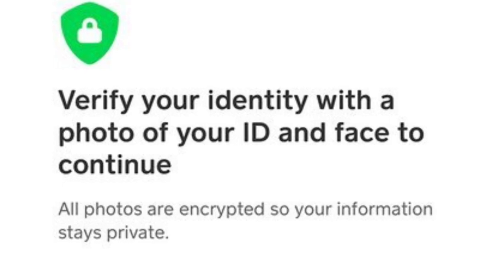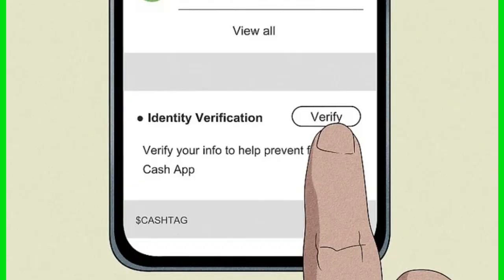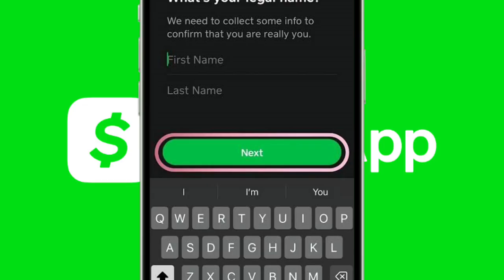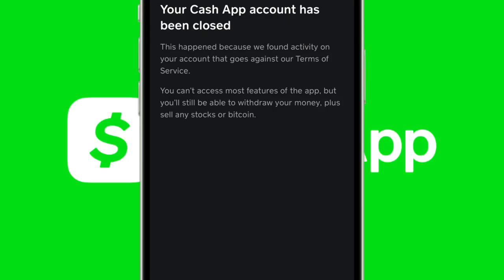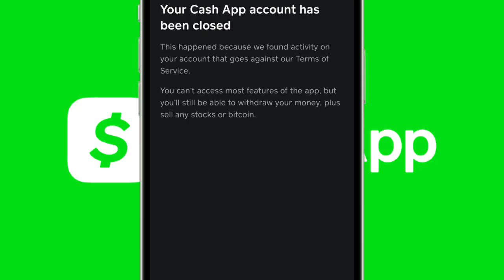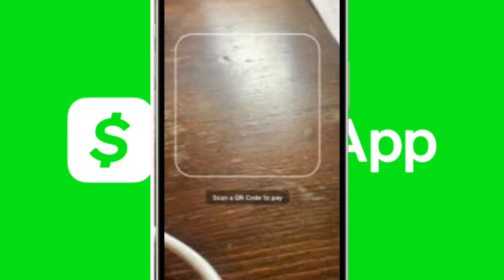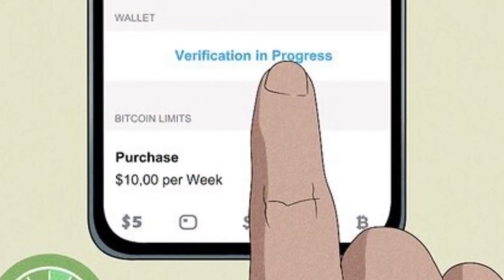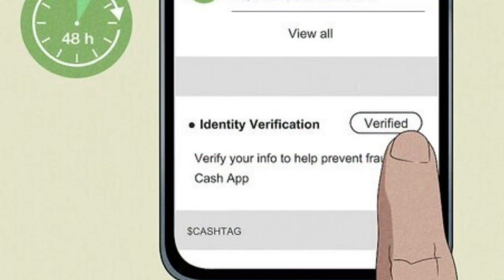How to Verify Cash App Account (Plus Activation)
This video tutorial explains in detail how to activate and verify your Cash App account cleanly to break past basic transaction caps, lift restrictions, and secure complete asset freedom. For individuals, remote workers, and peer-to-peer (P2P) platform users who need to send large balances or order a physical Cash Card, completing this identity validation process is essential for scaling your account capabilities. We break down the exact user interface layout of the identity verification portal, showing you precisely how to navigate your profile settings and submit your onboarding documents without hitting automated compliance rejections. By following this precise walkthrough, you can easily match your system profiles, link your tracking data safely, and securely unlock your digital wallet's full potential.

Upgrading your mobile wallet footprint requires providing specific personal metrics to clear real-time automated data validation gates. If you are preparing to submit your details and want your clearance processed instantly, learning the exact steps to enter your legal name, date of birth, and tax identification details allows you to completely bypass standard customer support delays. We show you how to securely navigate the camera portal to capture glare-free document photos, handle biometric selfie checks, and audit your verification progress status. Balancing these strict data requirements gives you complete mastery over your mobile banking workflows, ensuring your profile layout remains in excellent standing.

To guarantee your activation finishes without a hitch, we also break down the precise rolling limits, security rules, and processing times that protect your moving capital. You will learn how verifying your account scales your sending limits from a strict 250 dollar weekly ceiling up to a high-tier 40,000 dollar rolling limit, while completely lifting your receiving restrictions. Additionally, for users managing international accounts, we highlight an alternative indirect route shortcut using Chime's native Pay Anyone tool framework conceptually to protect your funds from aggressive foreign currency exchange spreads. Implementing these strategic optimization steps keeps your linked profiles fully verified, streamlines your cross-platform transfers, and secures your digital assets.